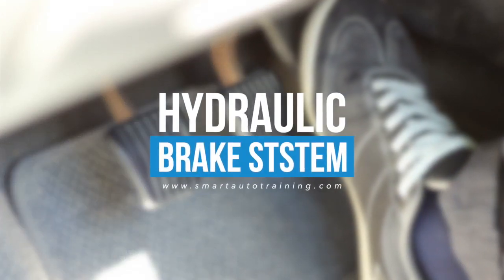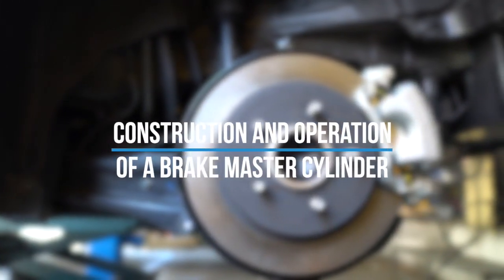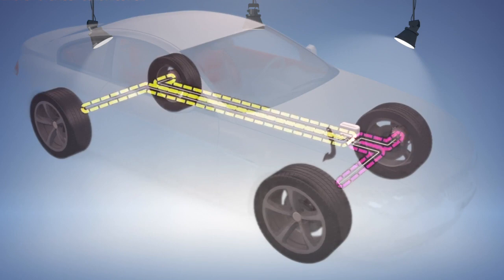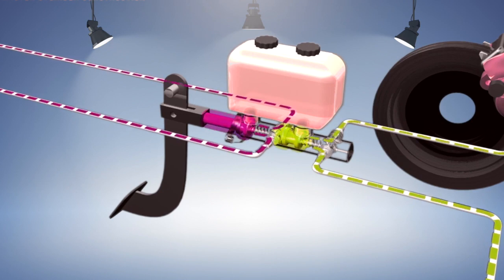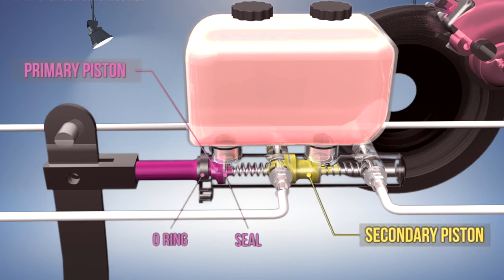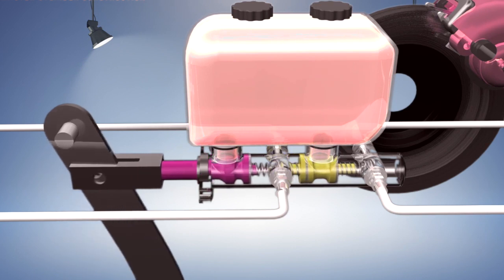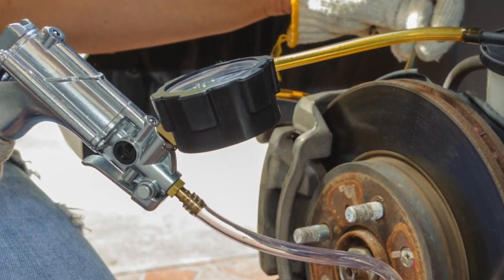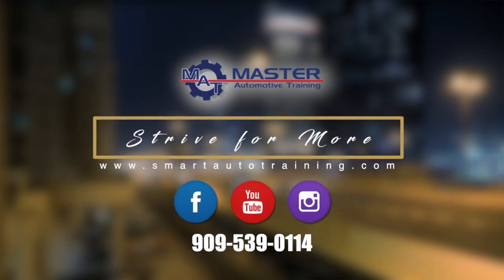Brake Master Cylinder Operation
A hydraulic brake system is designed to slow and stop a moving vehicle.  In this video we will look at the construction and operation of a brake master cylinder used in most of today’s vehicles.

Since the mid 60’s Federal Law requires that all vehicle have a dual brake system. In case one system fails the other will provide enough force to safely stop a vehicle.